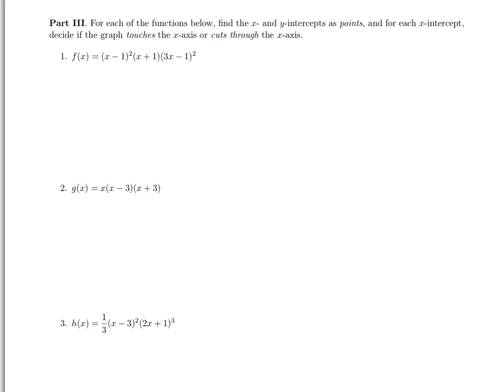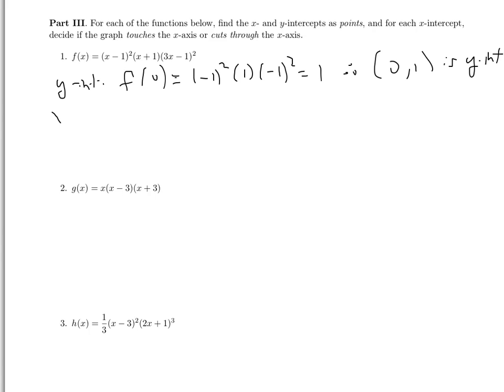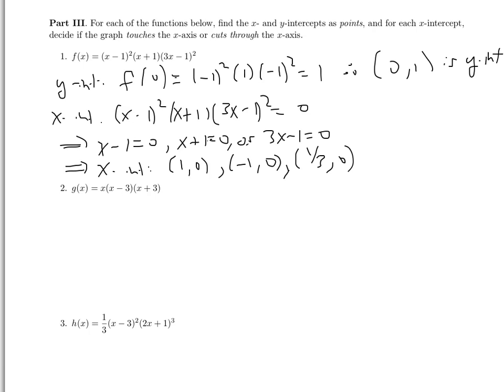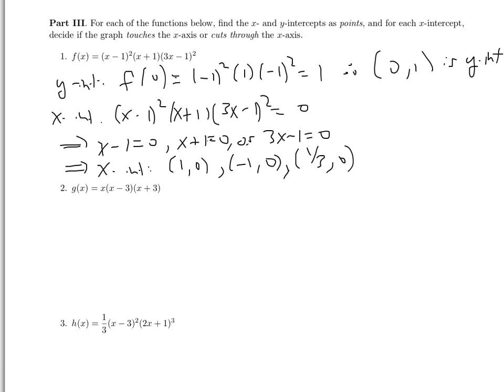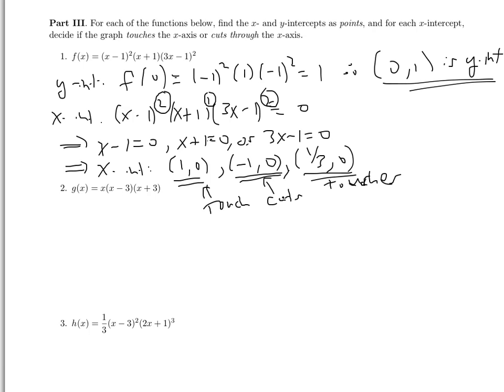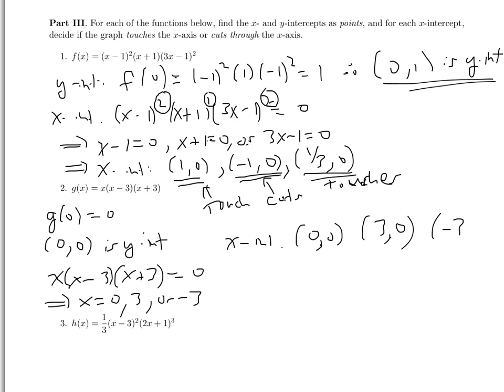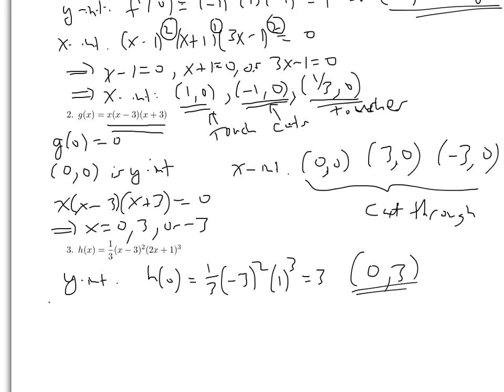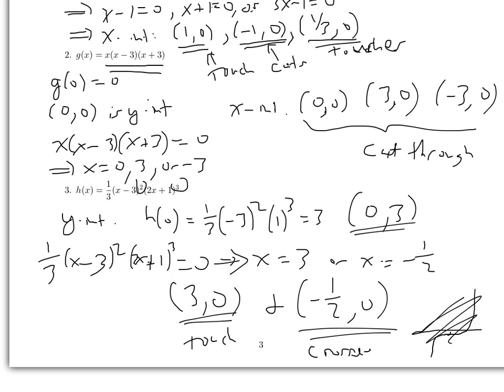Properties of polynomials -- zeroes and behavior at intercepts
Additional Practice for Comprehensive Exam #2 -- Part III